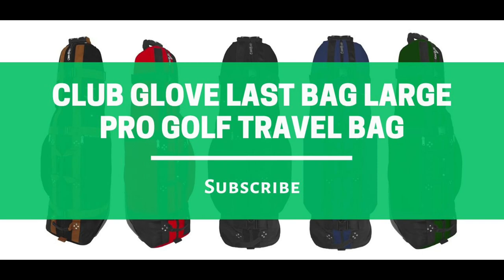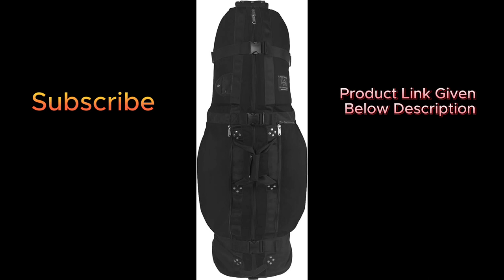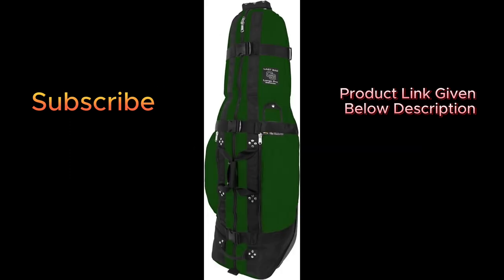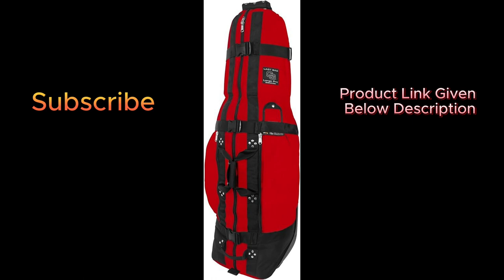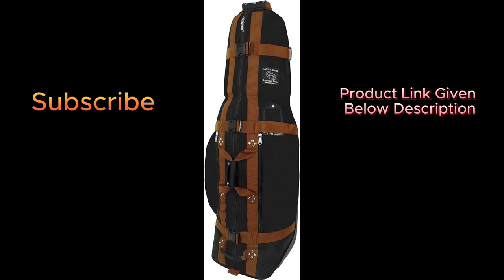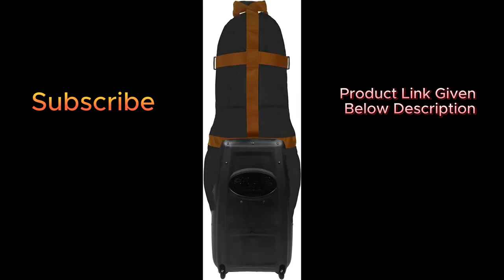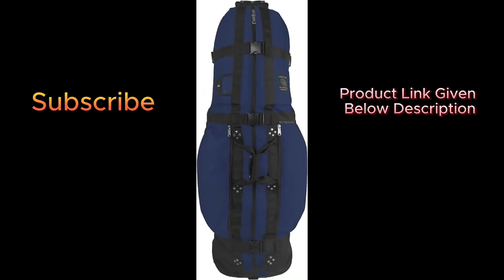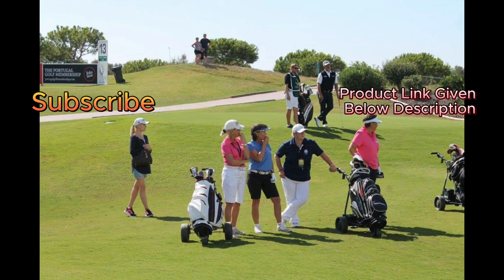Review of Club Glove Last Bag Large Pro Golf Travel Bag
This the complete review of the Club Glove Last Bag Large Pro Golf Travel Bag. This is an amazing  Pro golf bag for the senior golfer. It has different color. you can choose based on your personality and liking.

The Club Glove Last Bag Large Pro is a highly regarded golf travel bag known for its durability and excellent protection for your golf clubs during transit. Here's a review of the Club Glove Last Bag Large Pro Golf Travel Bag:

Key Features:

Durable Construction: The Last Bag Large Pro is constructed with high-quality, ballistic nylon fabric, known for its durability and resistance to abrasion. This makes it well-suited for withstanding the rigors of travel.

Generous Size: As the name suggests, it is a large travel bag, providing ample space for your clubs and other golf accessories. It's designed to accommodate a full set of clubs, including oversized club heads and longer shafts.

Padded Protection: The bag features thick foam padding throughout to provide excellent protection for your clubs against impacts and potential mishandling during transit.

Quality Zippers: It typically comes with heavy-duty, premium zippers that are designed to withstand frequent use.

Large Wheels: The bag is equipped with oversized, durable wheels that make it easy to maneuver, even in airport settings or on uneven surfaces.

Handles for Easy Lifting: It usually features multiple handles strategically placed on the bag, allowing for easy lifting and maneuvering.

Secure Straps: Adjustable straps inside the bag help secure your clubs in place, preventing them from shifting during travel.

ID Card Pocket: It often includes a clear plastic ID card pocket for easy identification.

Weather-Resistant Material: The bag's fabric is typically water-resistant, providing some protection against light rain or splashes.

Overall, the Club Glove Last Bag Large Pro Golf Travel Bag is well-regarded by serious golfers who prioritize protection and durability when it comes to traveling with their clubs. It's a popular choice for frequent travelers and touring professionals alike.

Club Glove Last Bag Large Pro Golf Travel Bag

Other Golf bag of this Brand-

1) Club Glove Last Bag Large Pro Golf Travel Bag

2) Club Glove Last Bag Collegiate Golf Travel Cover w/Free Stiff Arm

Don't forget to leave your thoughts and questions in the comments section below. Your feedback is valuable to us!"

Inclueded-
golf travel bag
club glove
best golf travel bags
golf travel,best golf travel bag
golf travel bags
club glove travel bag
golf travel bag review
club glove last bag review

Some of the footage used in this video is not original content produced by Golf Reviews Point. Portions of stock footage of products were gathered from multiple sources including, manufactures, fellow creators, and various other sources.